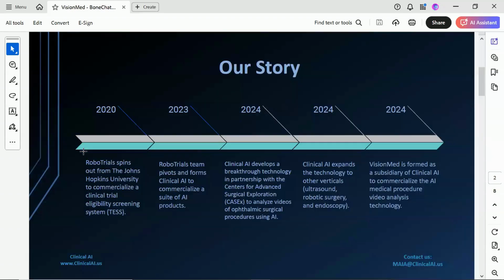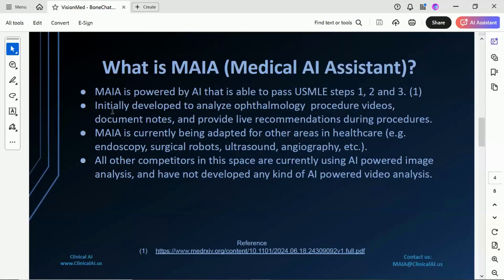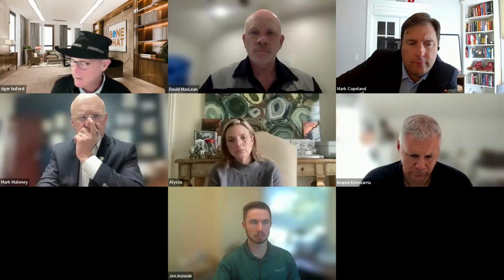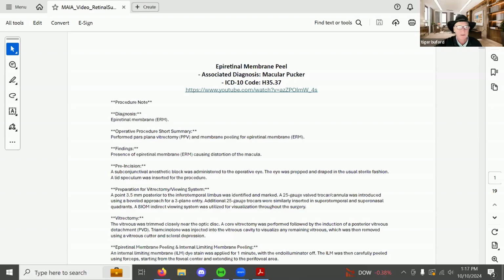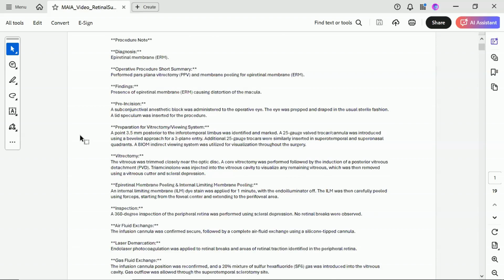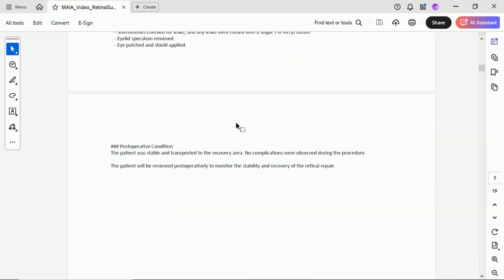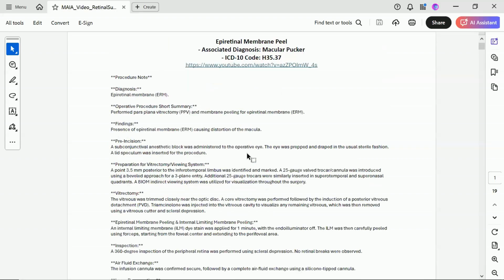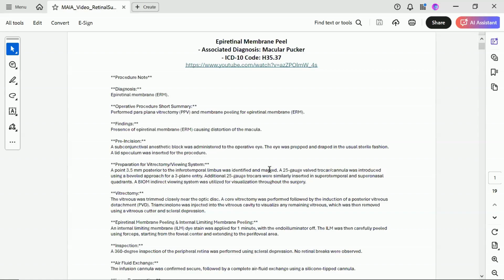BoneChat #47 - AI applications for orthopedics discussion led by Alex Ravitz, COO @ ClinicalAI